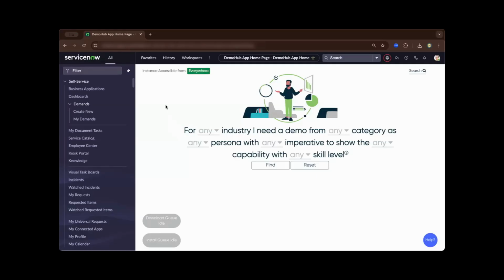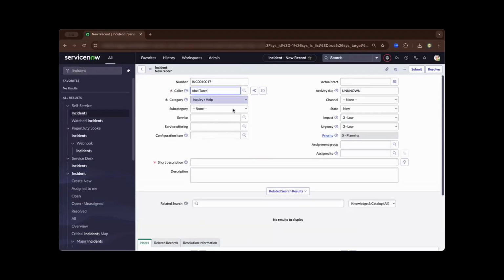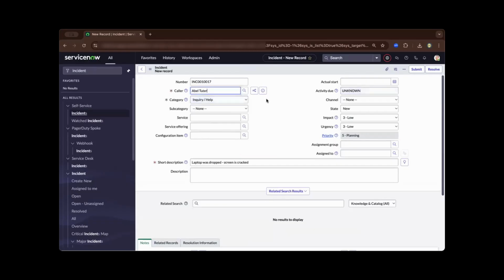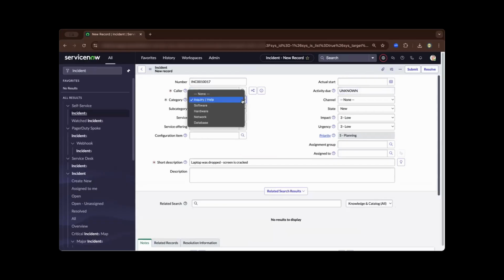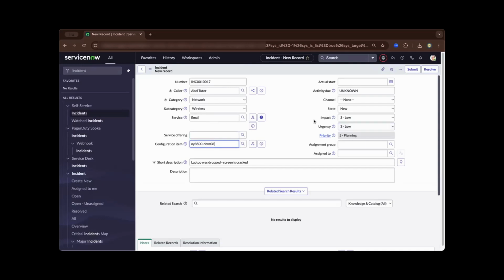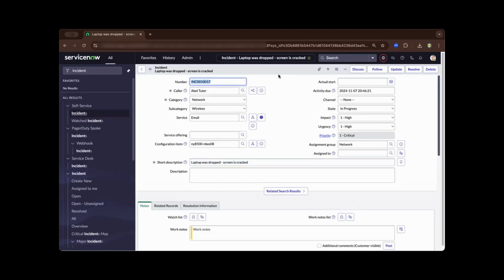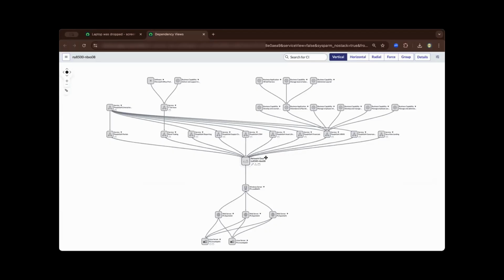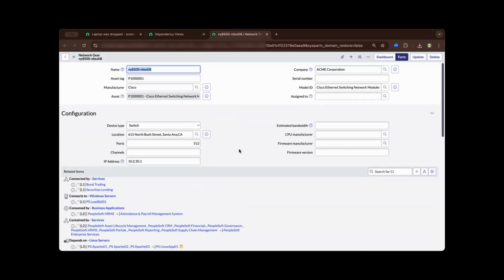ServiceNow CMDB Explained in Just 12 Minutes | What is CMDB | Overview of CMDB